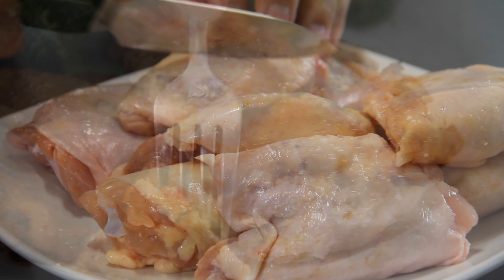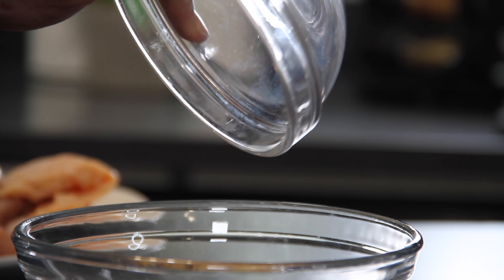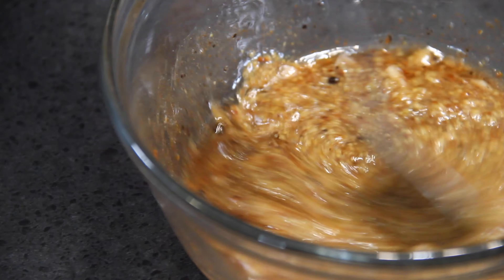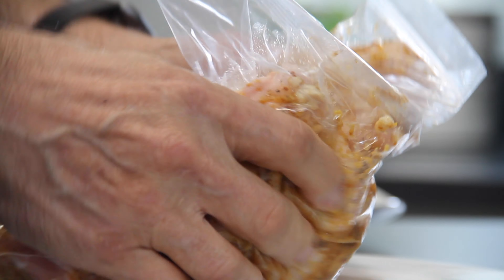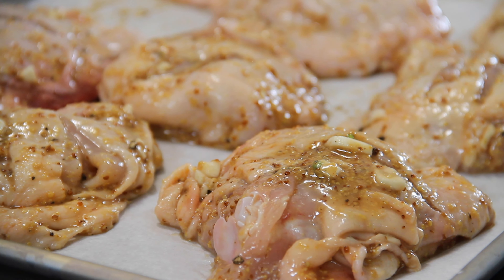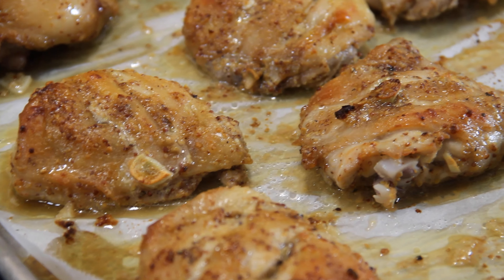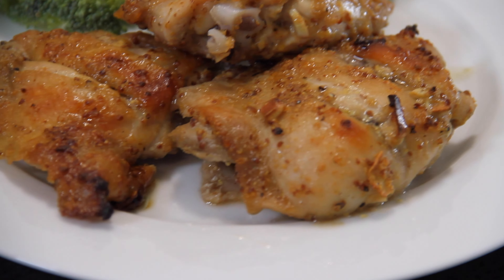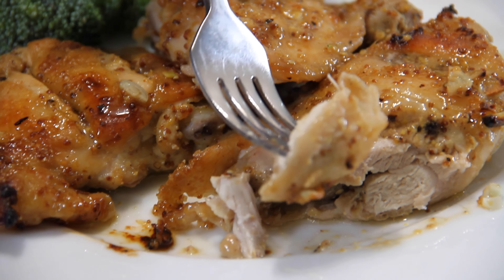Sweet Savory Mustard Chicken Thighs: A Perfect Blend of Flavors!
Get ready for a flavor explosion with this sweet savory mustard chicken recipe! Marinated in a delicious blend of Dijon mustard, sugar, and apple cider vinegar, these chicken thighs are packed with savory and sweet flavors. Grill or bake to perfection, and serve with your favorite sides for a meal that's sure to impress.

0:00 Introduction
0:13 Preparing the chicken
0:30 Preparing the marinate
1:24 Marinating the chicken
2:08 Getting ready for Baking
2:39 Baking the chicken
2:50 The outcome
3:09 Plating and serving

FCAH - Licence Valid Jan 2023 (Subscription)